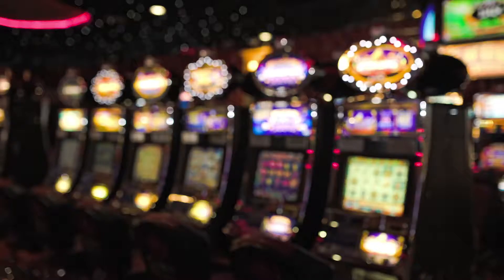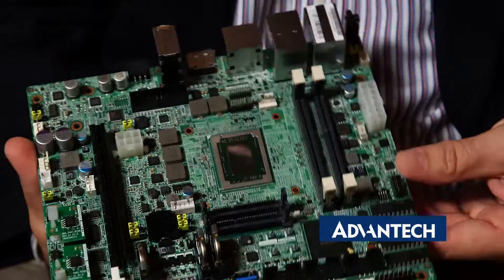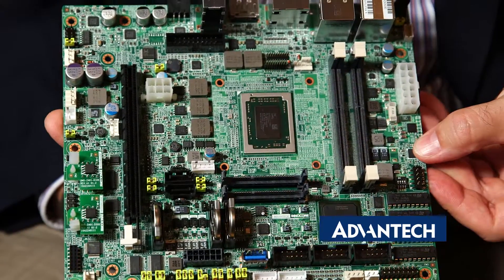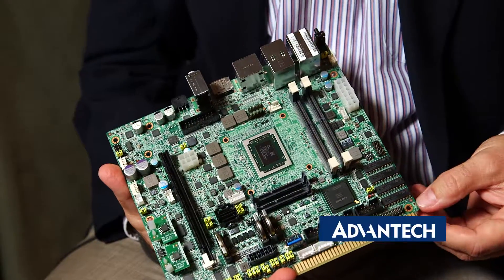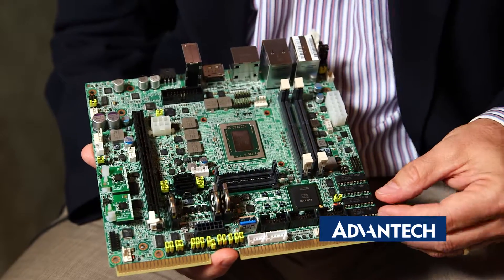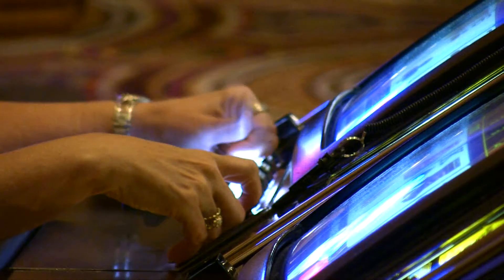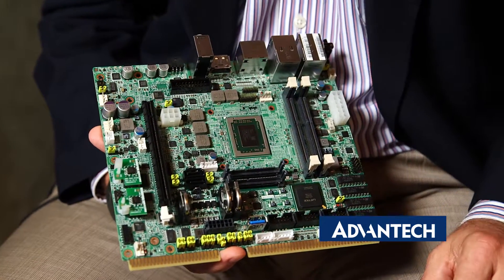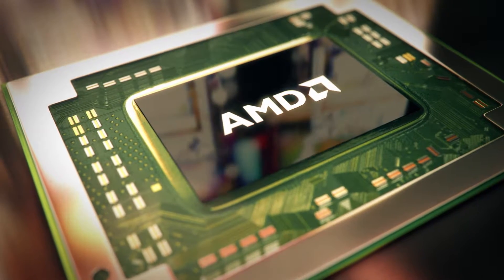Advantech-Innocore DPX-S440 Gaming Platform with AMD Merlin Falcon